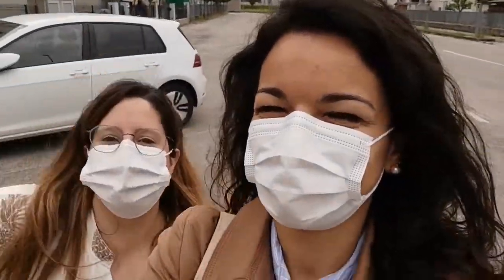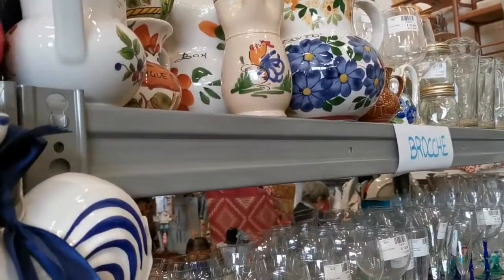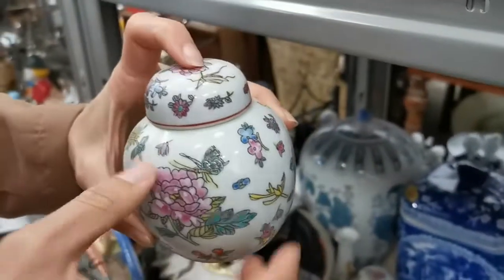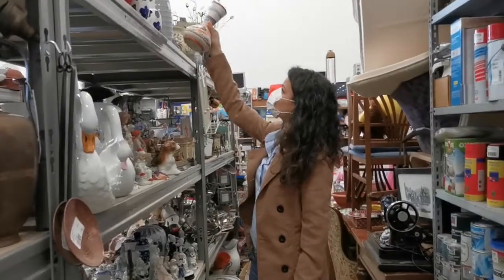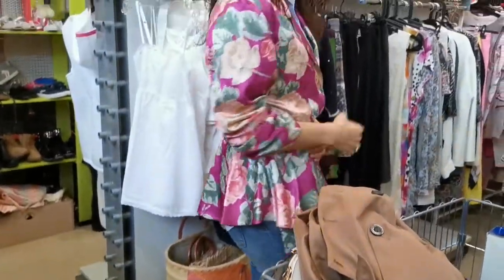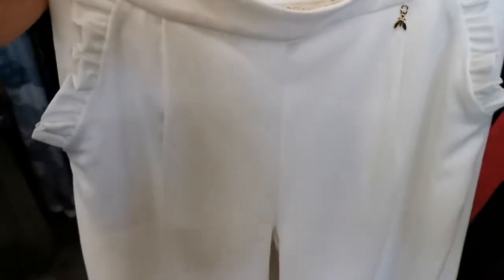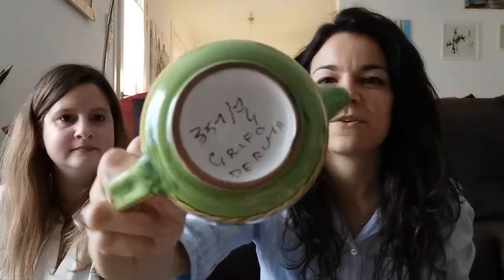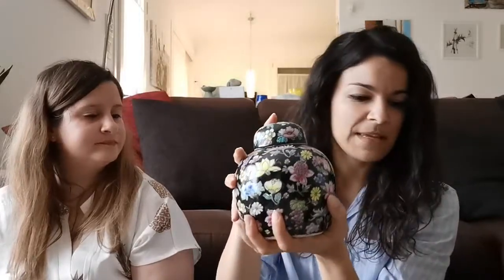Hunting for ITALIAN HOME DECOR + Vintage Haul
Today I'm visiting a new thrift shop with my friend Justine, hunting for good quality ceramics, nice home decor pieces and vintage clothes.
Come with us and find gorgeous italian vases, true vintage collectibles and also some curious objects!

In the second part of this video we will show you our haul:
- heart shaped brass gift box
- Deruta ceramic jugs (Italy)
- ceramic pharmacy vase from Bassano del Grappa (Italy)
- ceramic handpainted dishes from Bassano del Grappa
- Deruta ceramic vase/cachepot
- ceramic ginger jar (China)
- vintage Tyrolese skirt

I love to read your comments and to answer to each one of you!

Bye for now, and see you at the next Vintage Weekend!